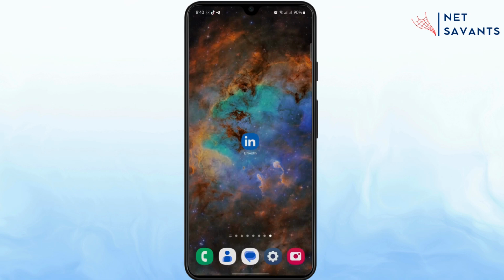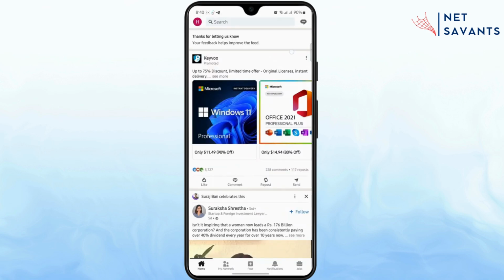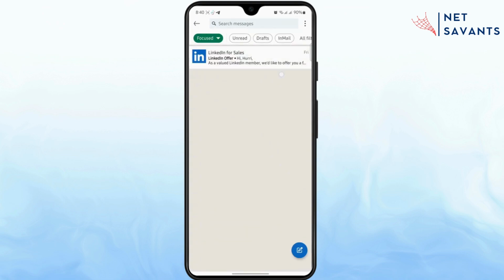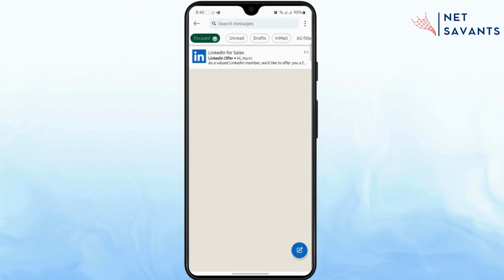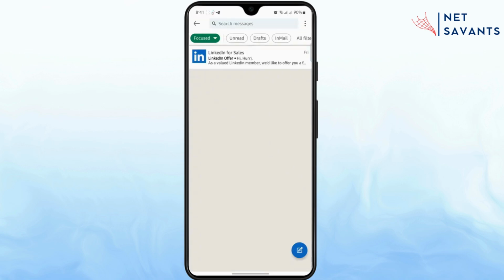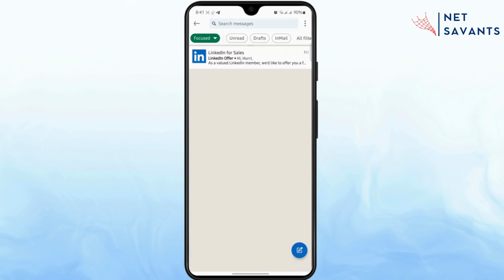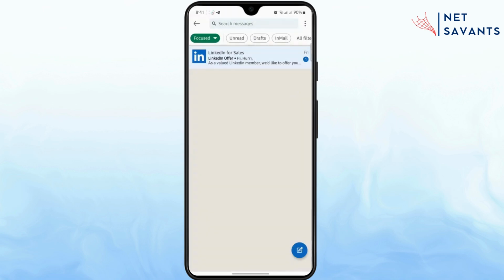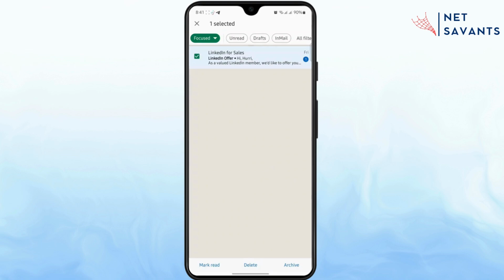How to Delete Message in LinkedIn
Learn how to delete a message in LinkedIn quickly and easily with this step-by-step tutorial. Whether you want to remove a sent message or clear your inbox, we've got you covered!

In this video, you'll discover how to delete messages on LinkedIn, including deleting sent messages and managing your message history.

Timestamps:-
0:00 Introduction
0:20 Step 1: Accessing Your LinkedIn Messages
0:45 Step 2: Deleting a Message
1:15 Step 3: Confirming Deletion